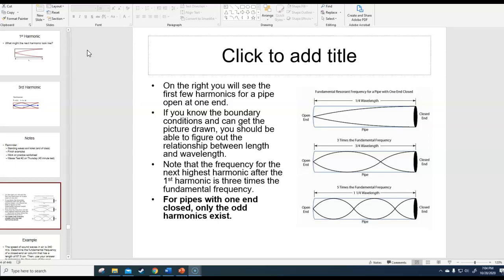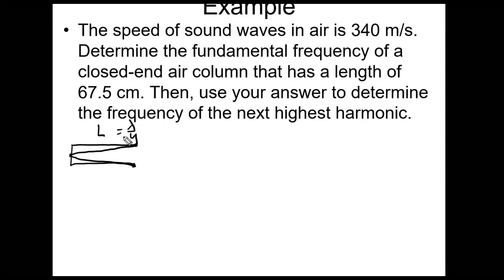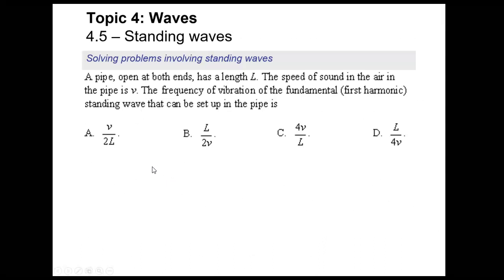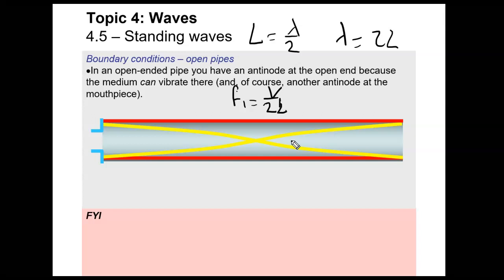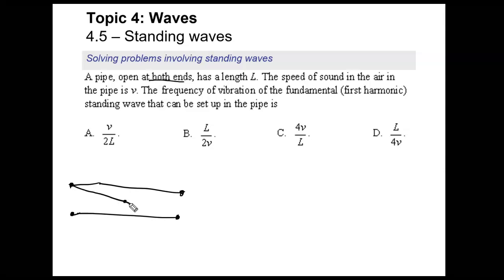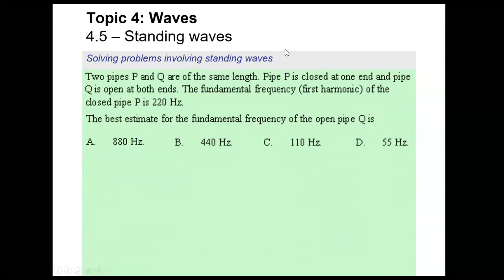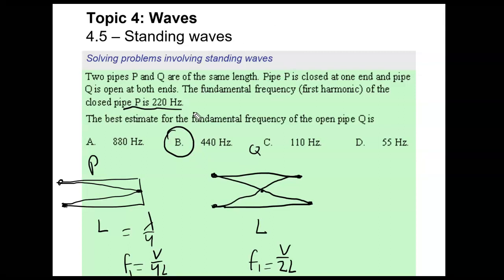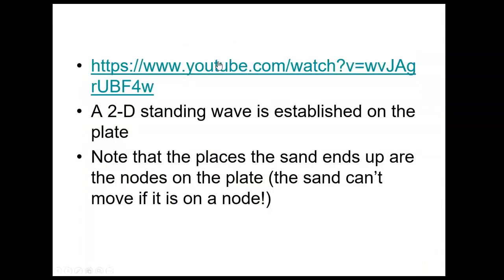IB2 Standing Waves Video #3 - Standing Waves Open at both en